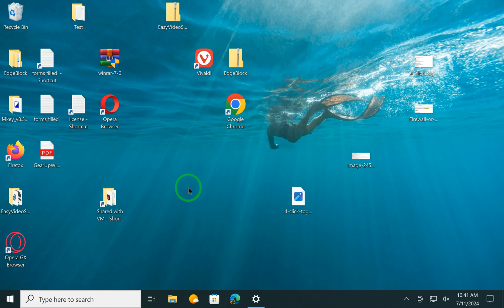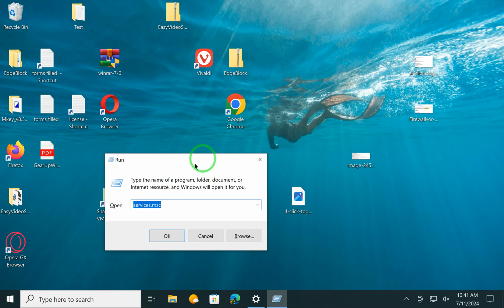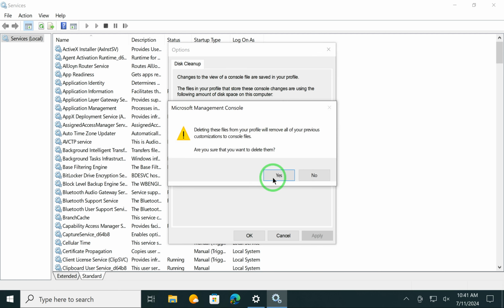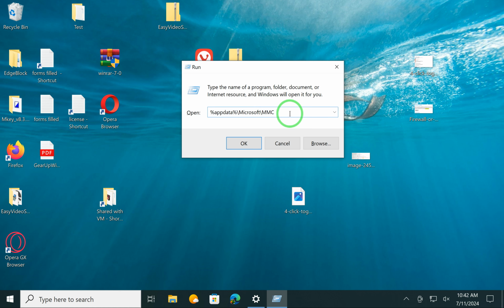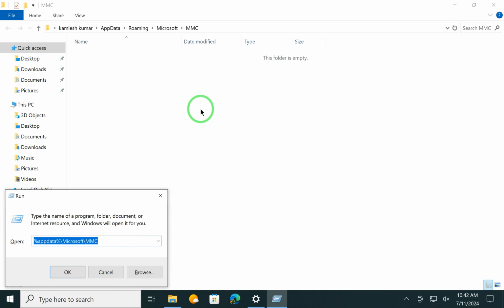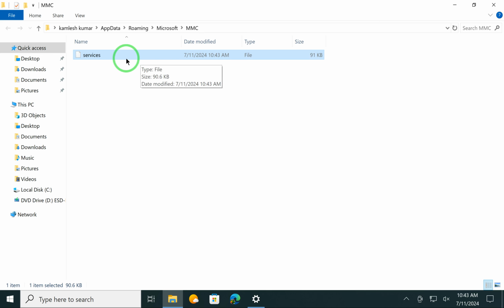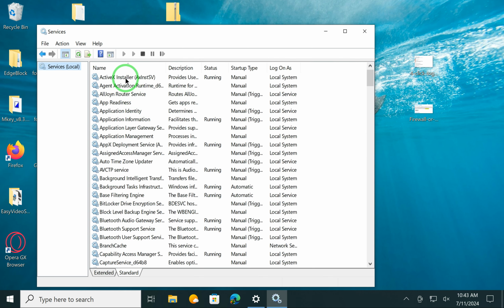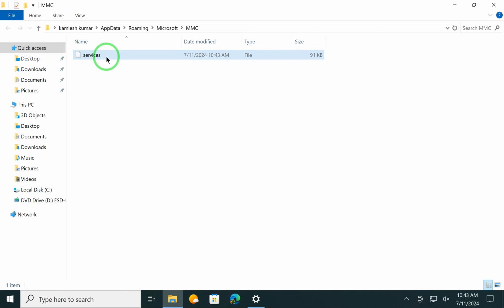How to Reset Services.msc Console in Windows 10 | GearUpWindows Tutorial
Title: How to Reset Services.msc Console in Windows 10 | GearUpWindows

Description:

Welcome to GearUpWindows! In this tutorial, we’ll show you a step-by-step guide on how to reset the Services.msc console in Windows 10. If you’re experiencing issues with your Windows services or just want to start fresh, this video is for you!

🔧 What You'll Learn:
- What is Services.msc and why it's important
- How to identify problems within Services.msc
- Step-by-step instructions to reset the Services.msc console
- Tips for maintaining optimal system performance

Path: %appdata%\Microsoft\MMC

If you found this video helpful, please share it with others who might benefit from it.

GearUpWindows - Your ultimate guide to optimizing and troubleshooting your Windows PC!